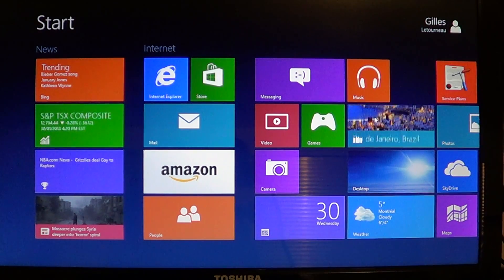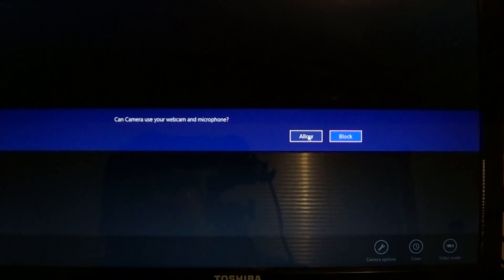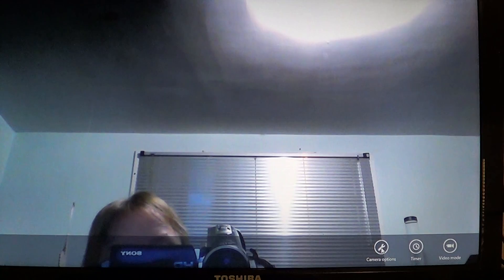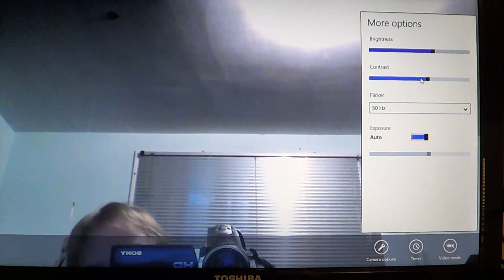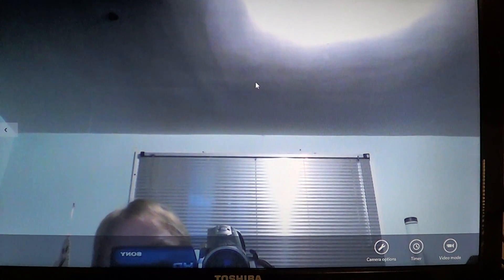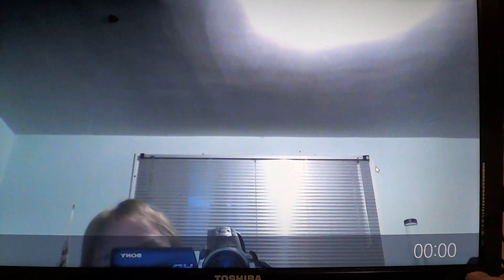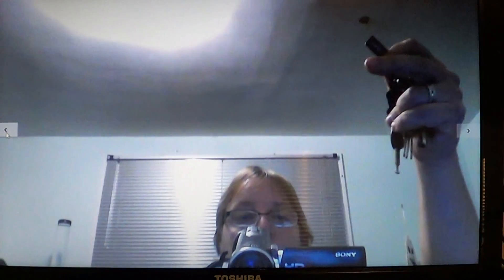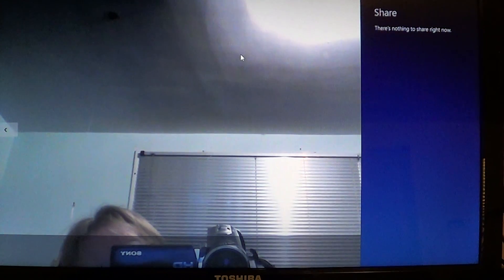Windows 8 - Camera app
Tutorial on the Camera app in Windows 8